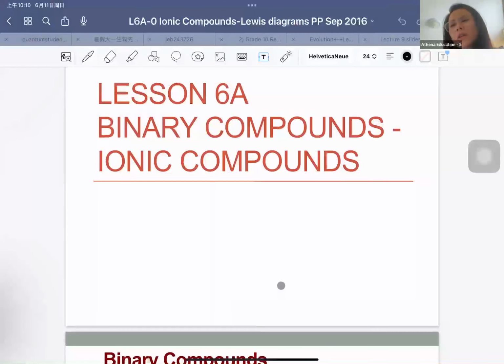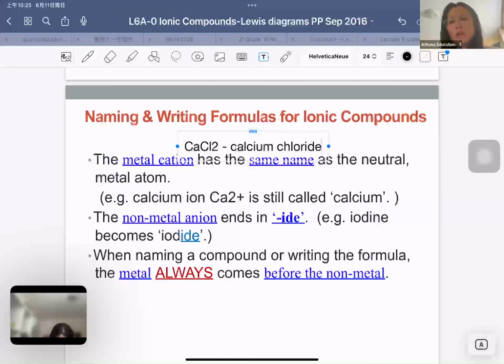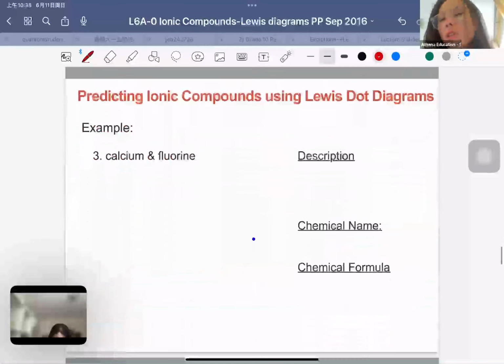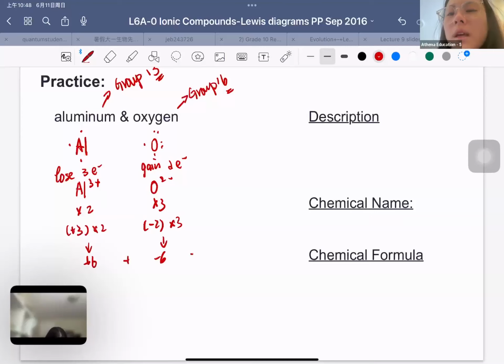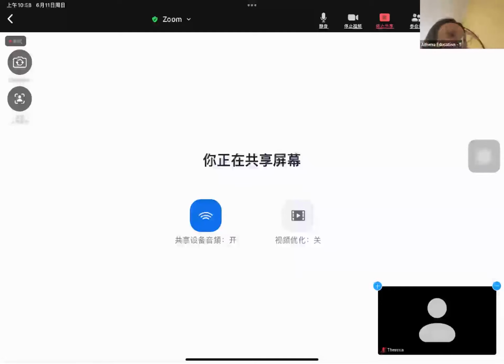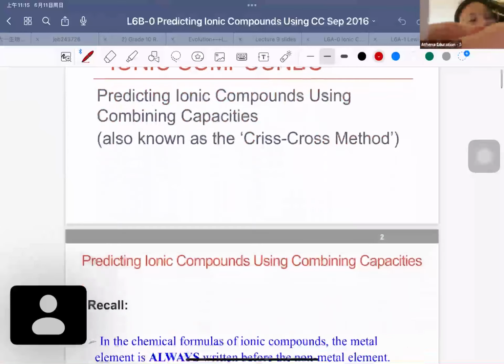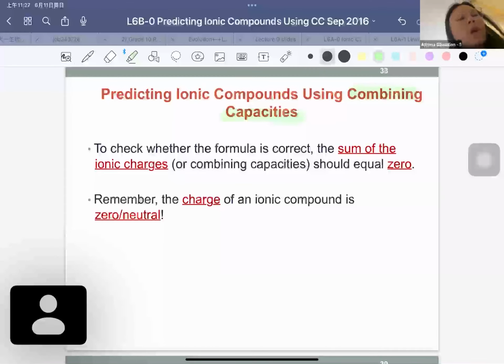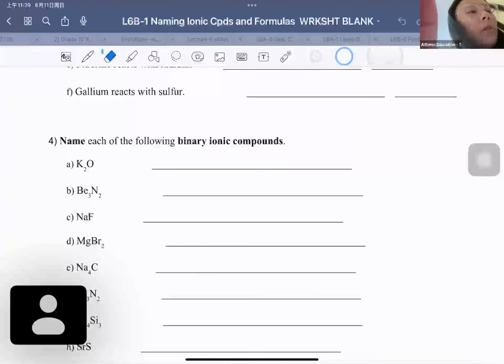G9 Grade 10 Science Preparation⎪Mentors Future Class ft Bunny | Mentors Services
The Ontario Grade 10 science program integrates the foundations of biology, physics, chemistry, and earth and space, and serves as a foundation for the Grade 11 science division. Grade 10 science courses provide children with a foundation for Grade 10 science through detailed teacher explanations, learning points and connections between points, after-class reports, and follow-up assignments for each class.